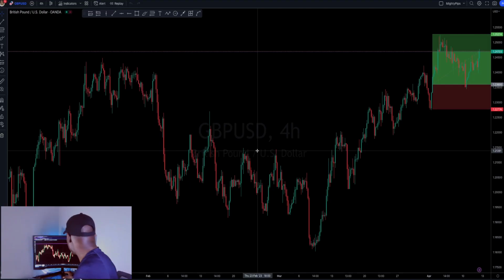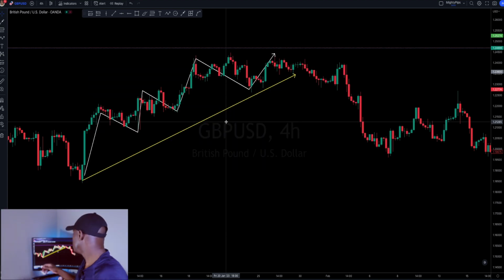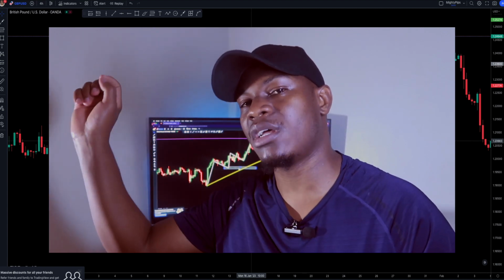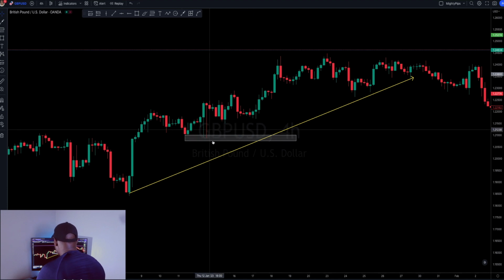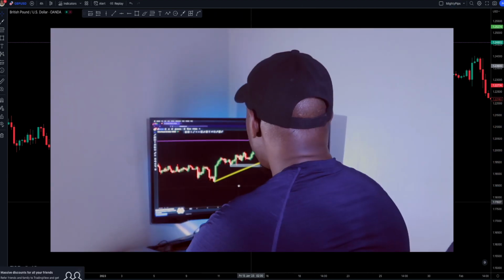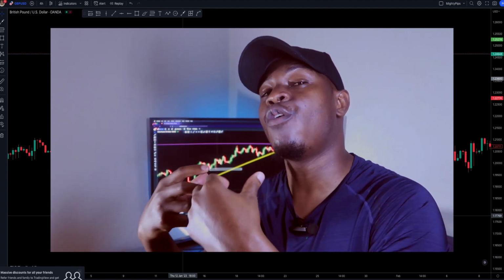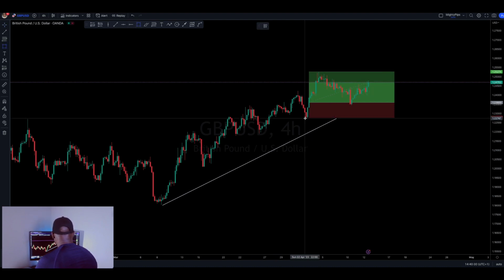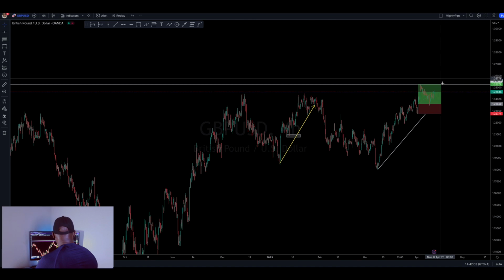Five Things To Check Before Entering A Trade (Price action)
hello fam!, in this video i take you through 5  things you should always check before entering a trade make sure you watch the video till the end to get most value, thanks and also follow my official links below:

This video or any other on this channel are not and should not be taken as financial advise.. i strongly recommend that you do your own research as i only show what my trading journey is and how my trading style is. again this should only be taken as entertainment and should not be regarded as forex trading or financial advise. I will not take any responsibility for any financial loss incurred by any viewer due to the information they will get in this video or channel at large.Please trade at your own discretion.